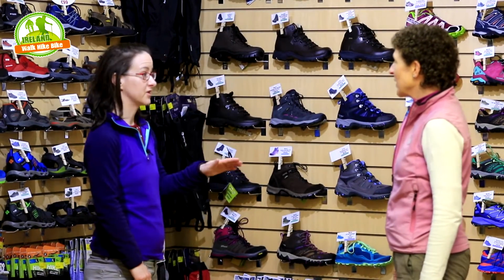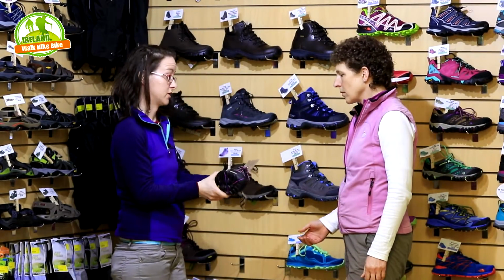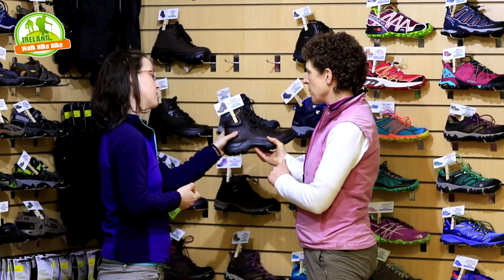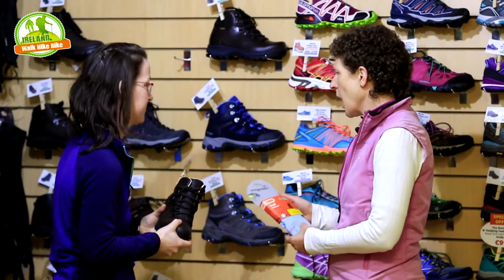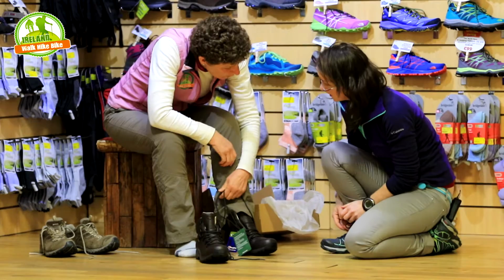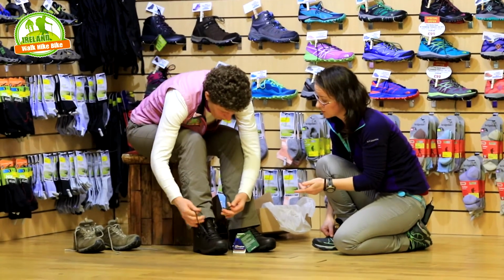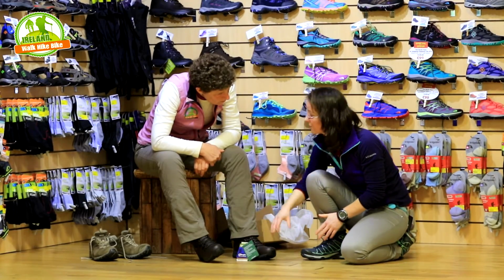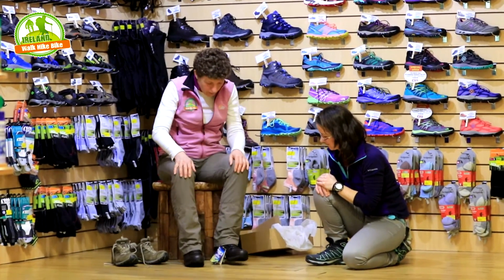Hiking Boots Info Ireland Walk Hike Bike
On your hiking holiday your best friends are your boots. Find out what to take in to consideration when purchasing a new pair.